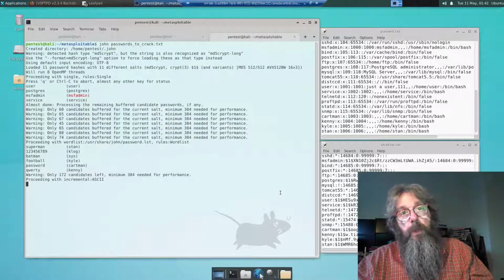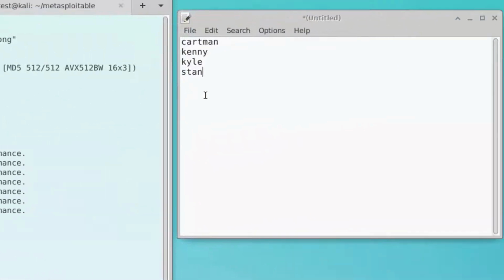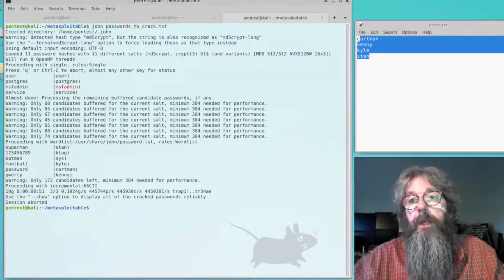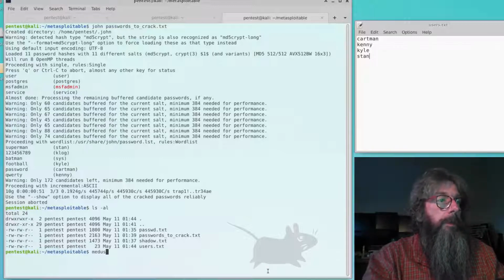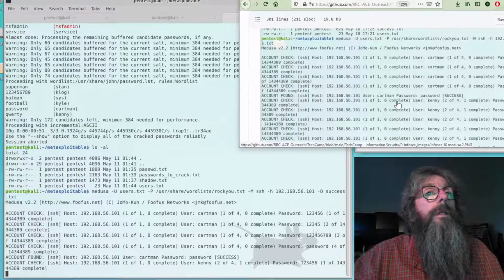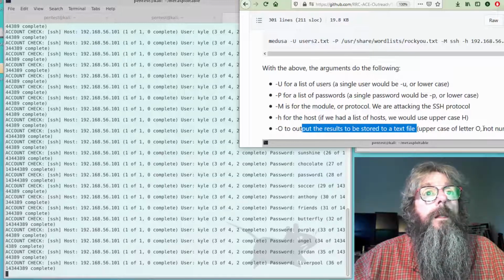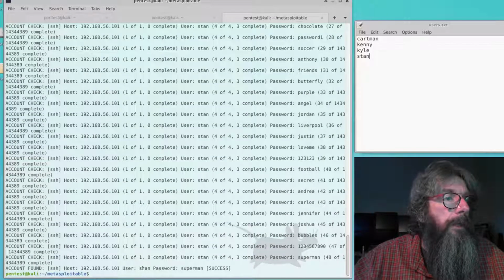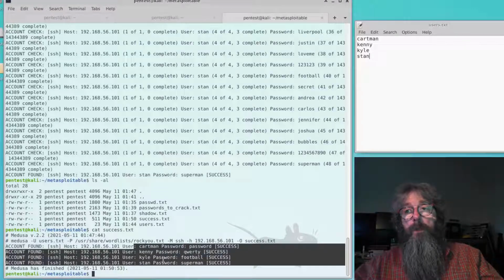infosec 6 medusa brute force